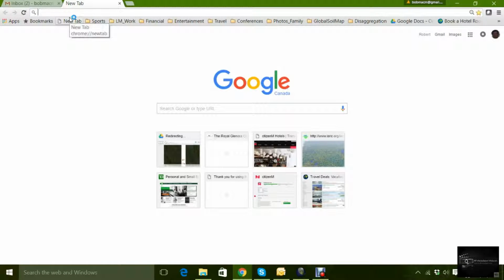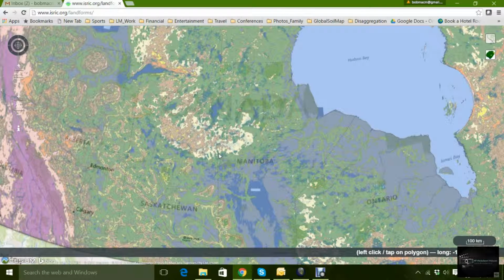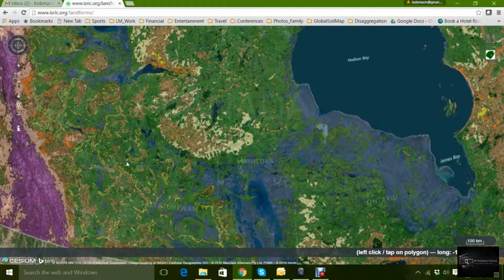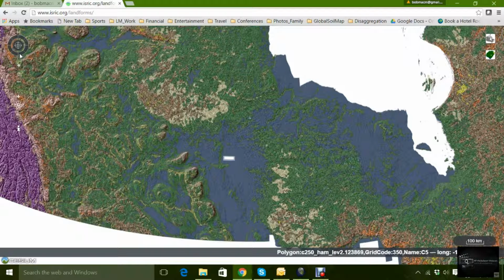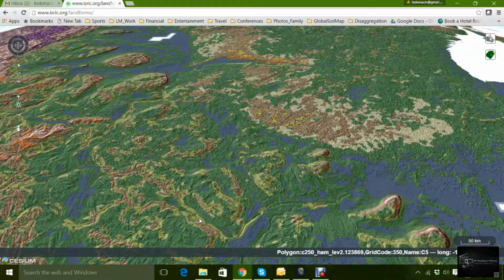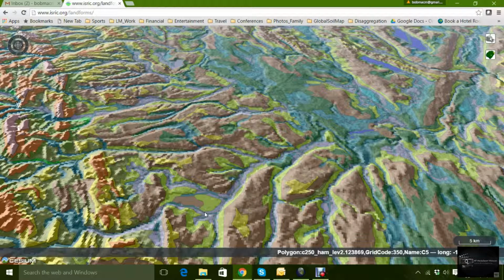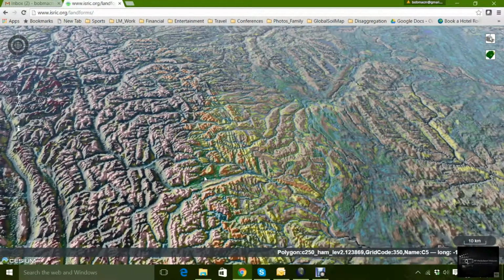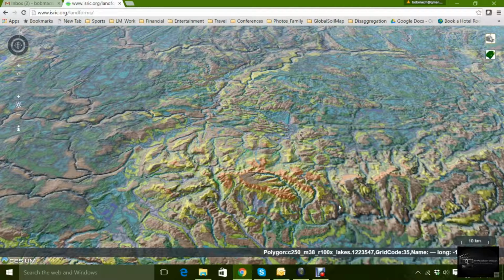Intro_to_Cesium_Platform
A brief introduction to viewing and reviewing the maps of landforms for Canada on the ISRIC.ORG/Landforms platform